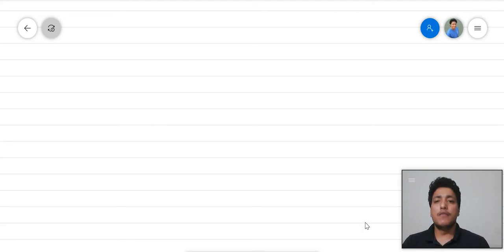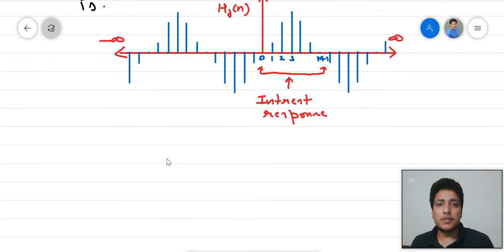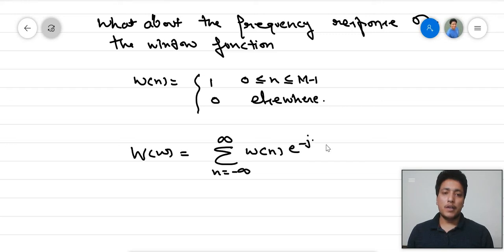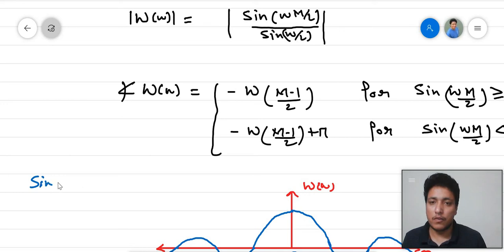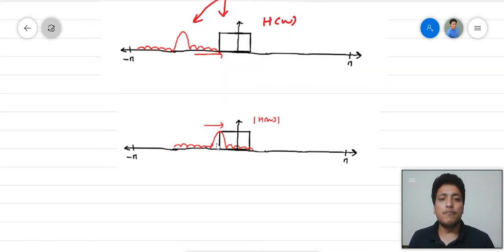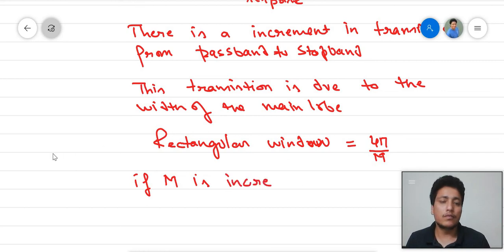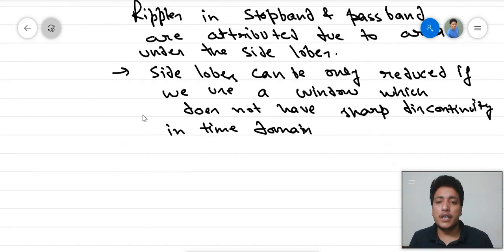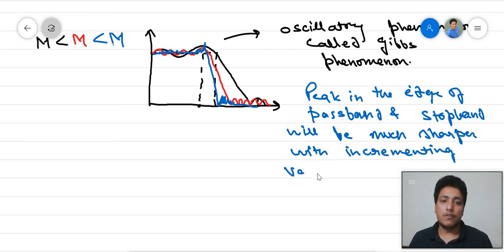13. Filter Design-Windowing technique an idea.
This lecture discuss the windowing technique in detail with impact on transition band and its complexity also Gibbs phenomenon.